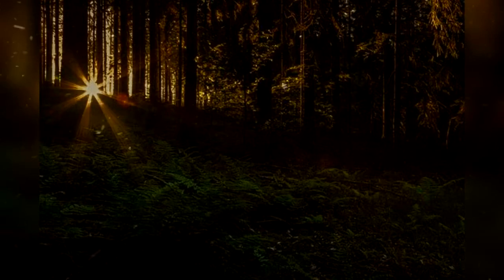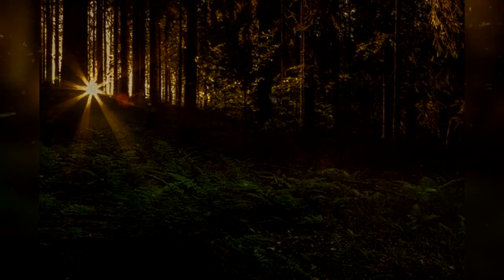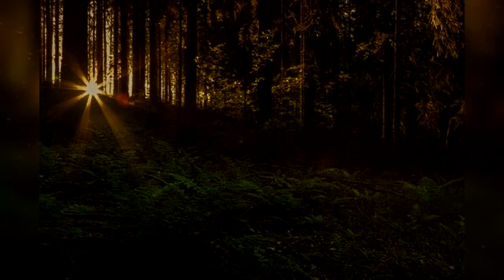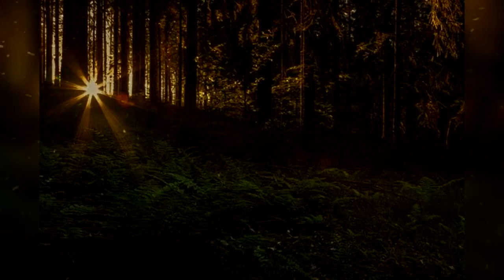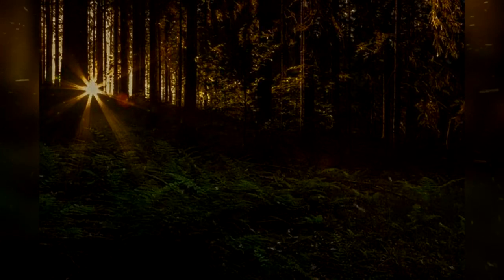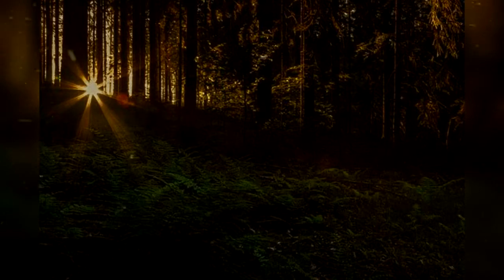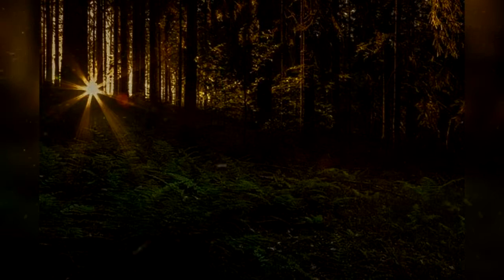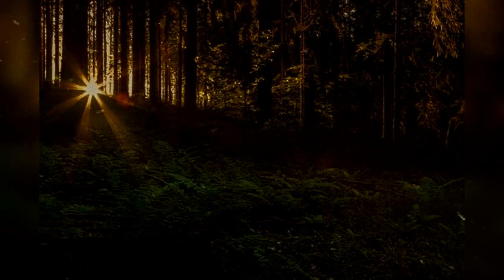ASMR RolePlay: Kitten Helps Her Mistress Relax (F4F)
Here's a new kittenplay roleplay for y'all. I wrote this one up this morning and recorded it in the afternoon. I hope you all like it. uwU